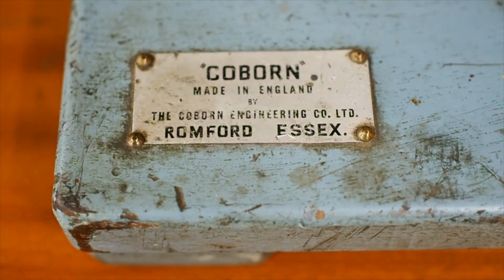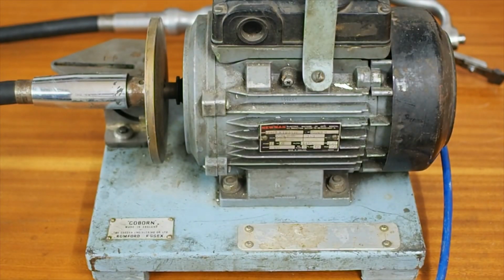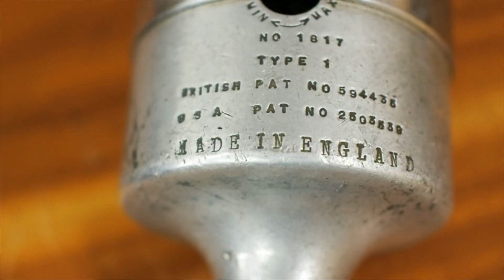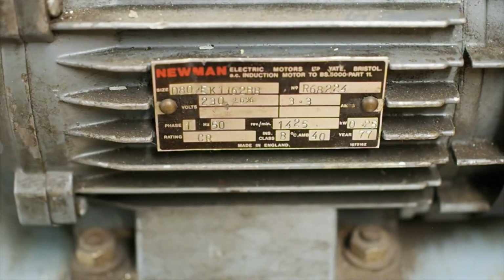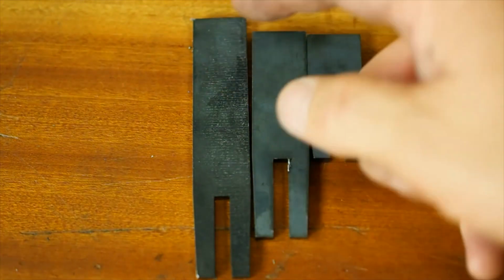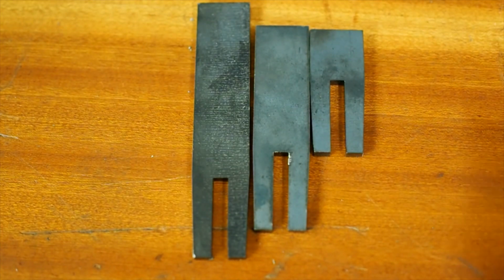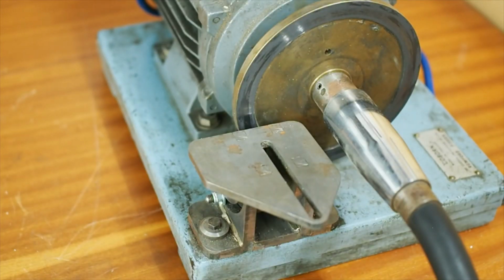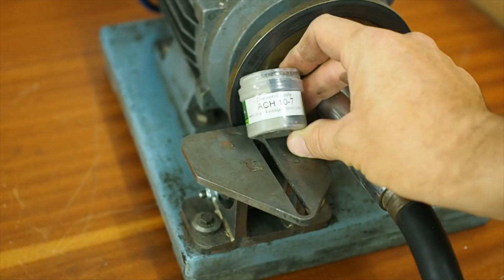The best powered scraper ever made?? Better than a Biax?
The Coburn No.1817 Type.1 is an old industrial power scraper from the 1950's.
There is not much about them on the internet, but the one thread on Practical Machinist had an Australian claiming they are the best scrapers ever made. Good enough for  me :)